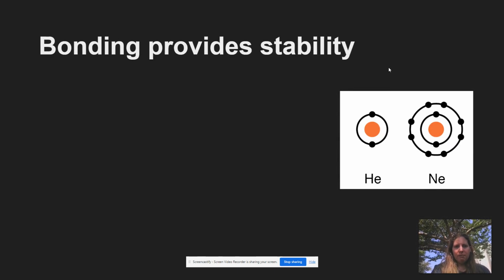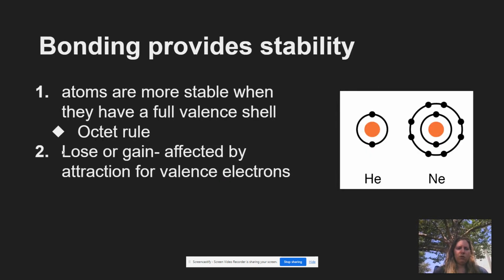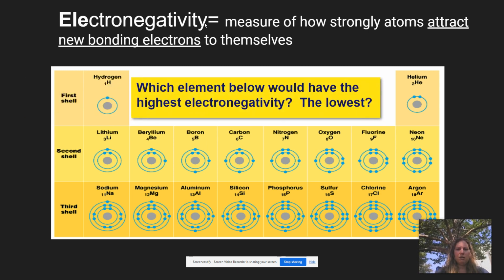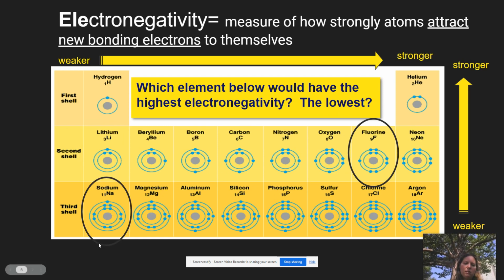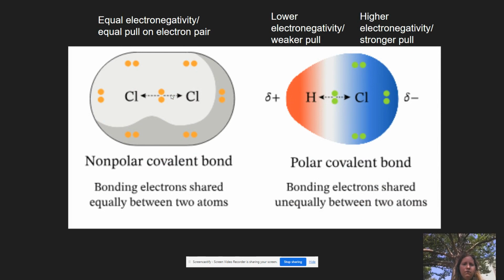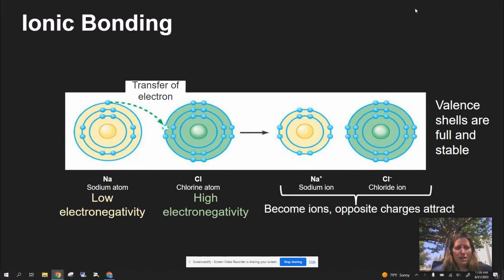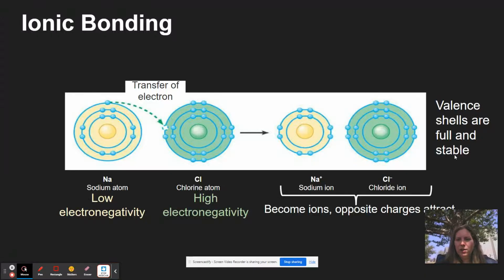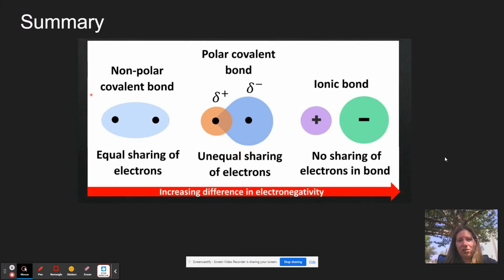2 3 Chemical Bonds